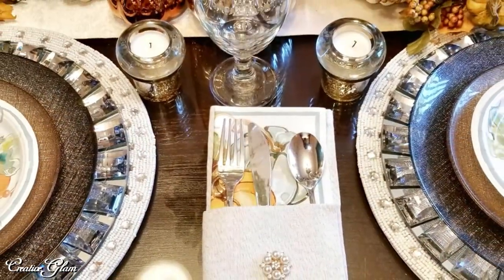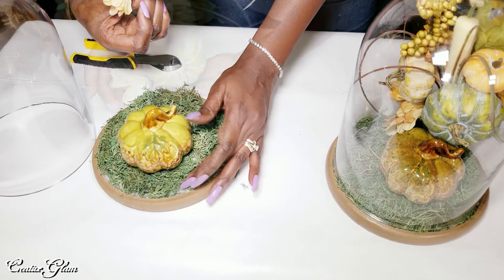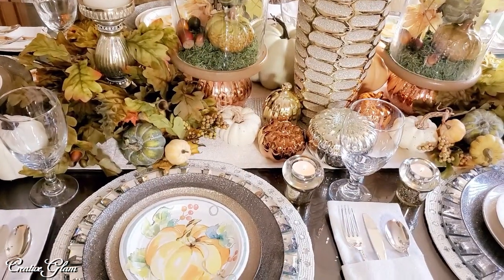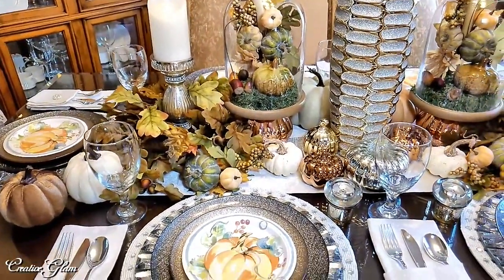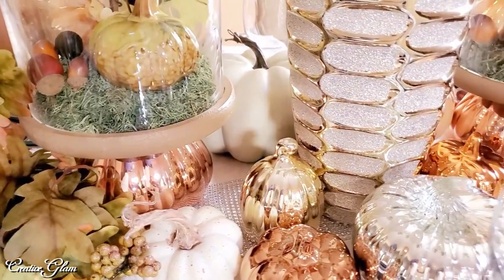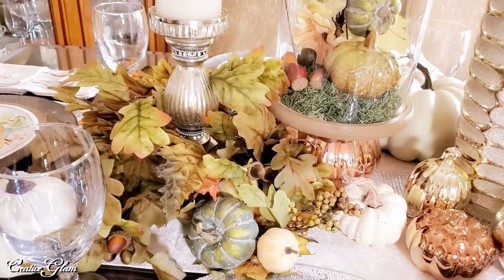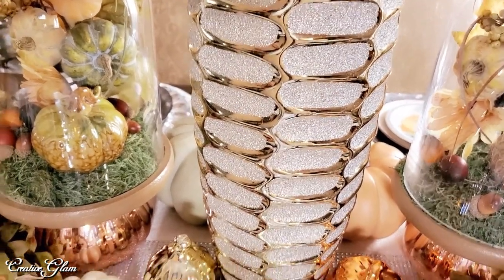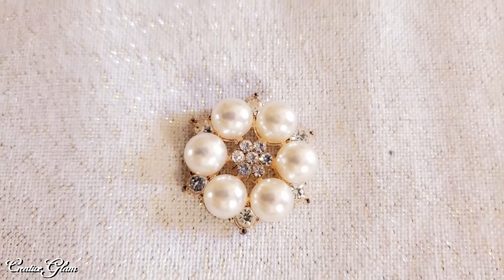2019 FALL DIY & DECOR IDEAS || FALL TABLESCAPE DECOR IDEAS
Hi Guys! 💖 Today I am participating In A collaboration called 2019 FALL DIY & DECOR IDEAS || FALL TABLESCAPE DECOR IDEAS, Hosted By The DIY Mommy . I hope you enjoy. I love What I Do and I Do What I Love. 💖

❤ Lighting Kit